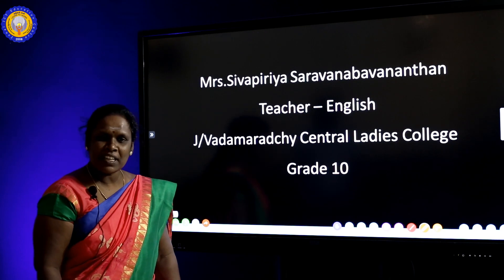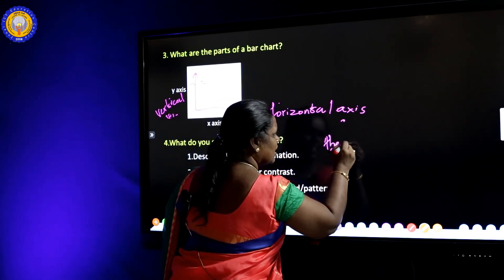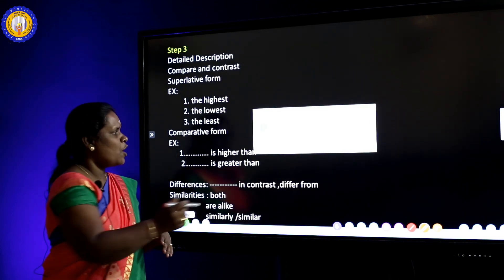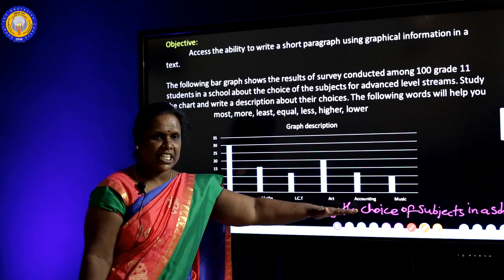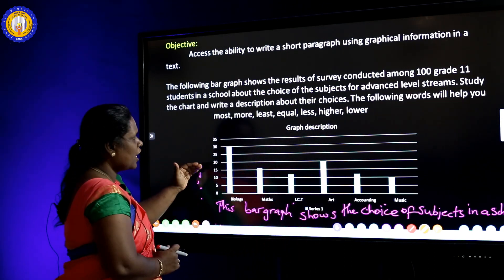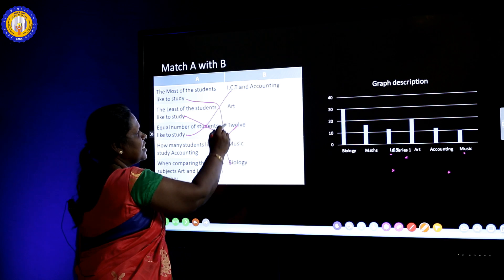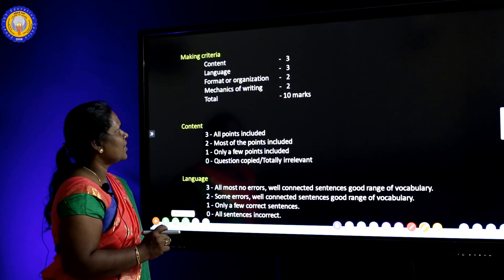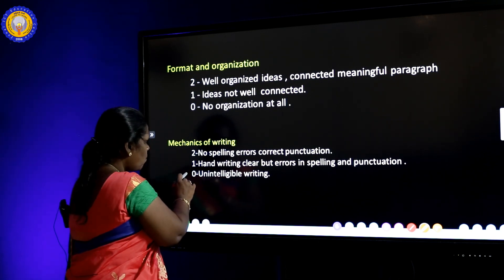ஆங்கிலம் || தரம் 11 || Unit 7 || Bar chart || திருமதி.S.சிவப்பிரியா